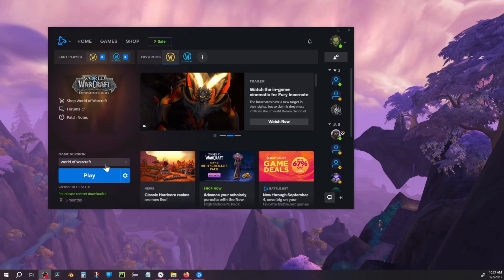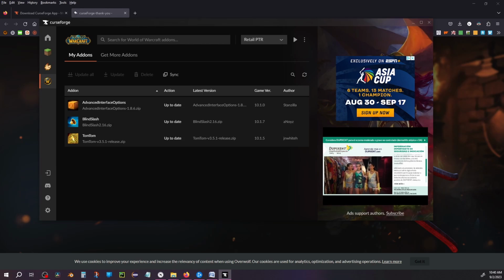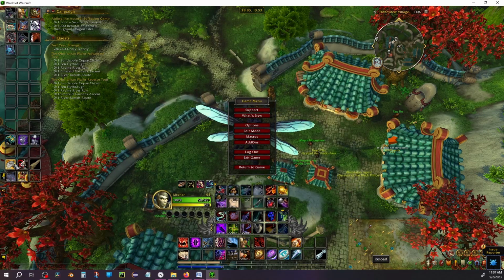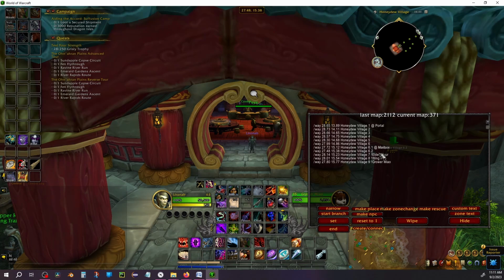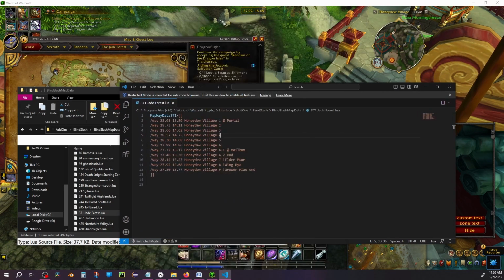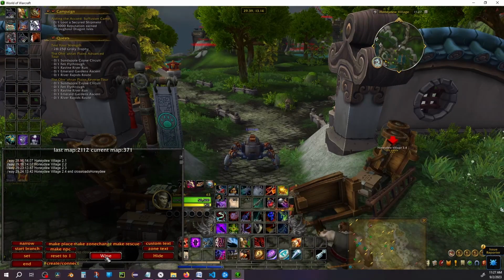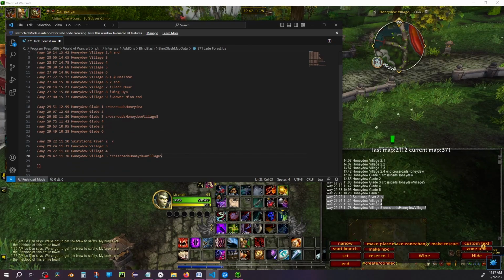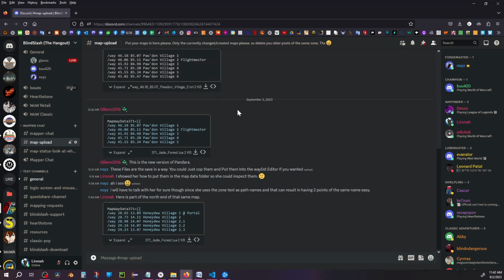BlindSlash Mapping Tutorial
Thanks for helping us make World of Warcraft accessible to blind players! Here are some tips to get you started with mapping for BlindSlash.

To silence unneeded BlindSlash sounds:
/bsmute
/bstts 0 nofullstop 10 0

Helpful macro commands

Create a waypoint:
/click bsmapframe

Reopen the copy frame:
/run copyframe:Show()

Shrink copy frame to 80%:
/run copyframe:SetScale(.8)

Clear ALL TomTom waypoints:
/way reset all

Turn BlindSlash on and off quickly (requires a /reload to complete):
/run if not IsAddOnLoaded("BlindSlash") then EnableAddOn("BlindSlash") else DisableAddOn("BlindSlash") end

Chapters

00:00 Intro
00:26 Getting started with the PTR
01:58 Copying characters to the PTR
03:39 Importing custom interface settings to the PTR
04:15 Installing BlindSlash and TomTom addons
06:09 Configuring BlindSlash (for sighted users)
06:34 Helpful macros
08:04 Making your first map
08:18 Modifying TomTom waypoint settings
10:00 Marking useful NPCs
11:05 Inserting branches
12:52 Revising waypoints
13:44 Copying out your maps
14:17 Previewing your maps - for advanced users
18:07 More on branches
20:00 Crossroads
22:04 Rescue points and narrow keyword
25:33 Zone changes
27:28 Submitting maps to BlindSlash